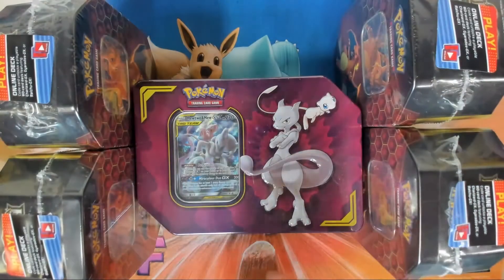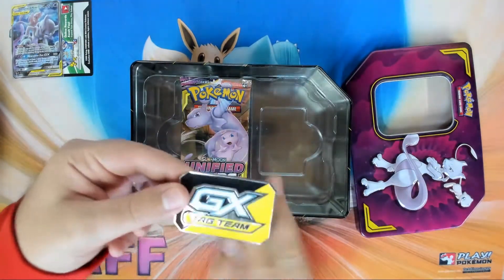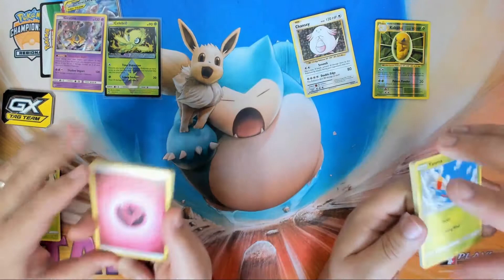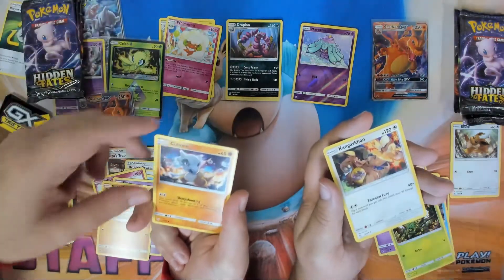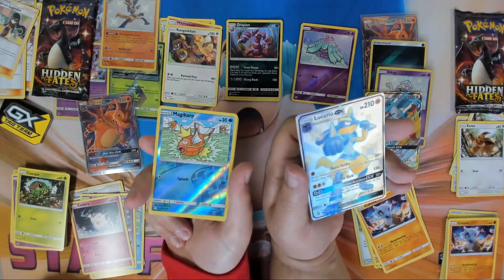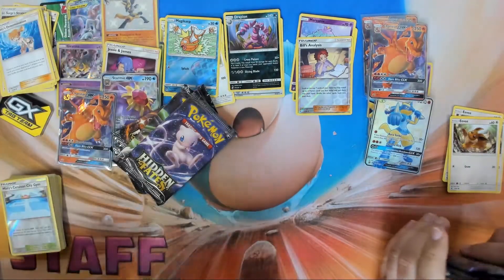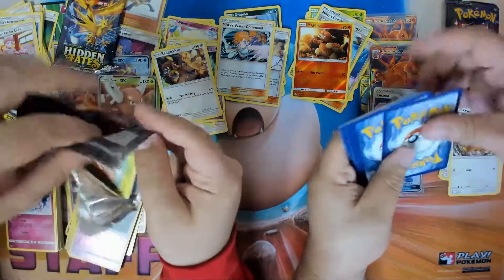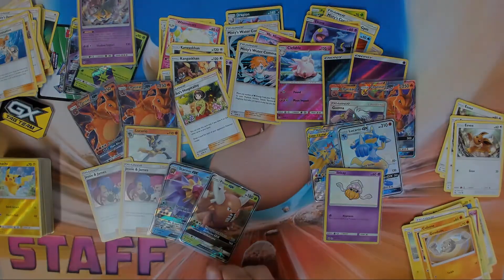Mikey and Aj Opening Pokemon Mew Mewtwo and Hidden Fate Tins